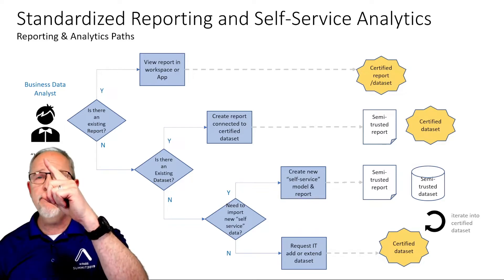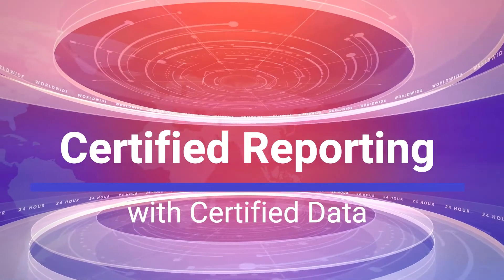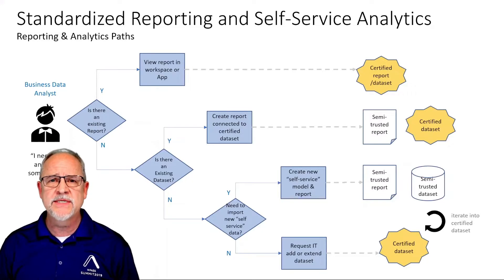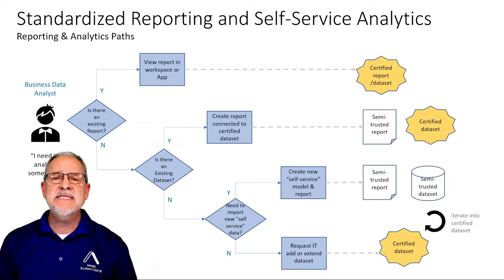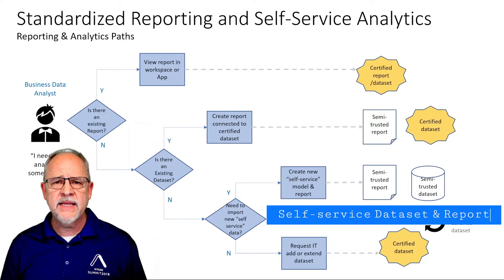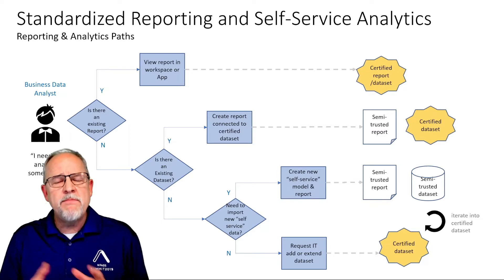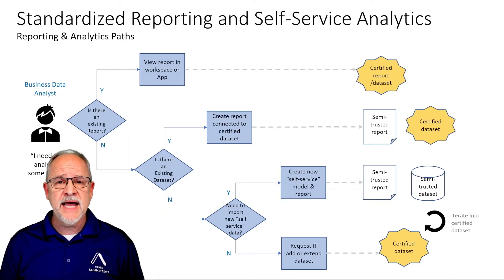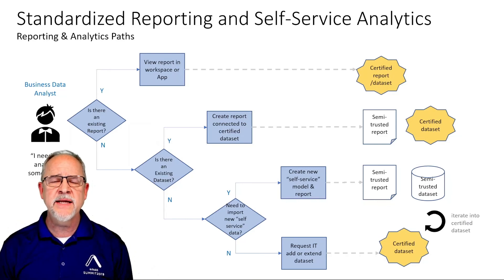Power BI for the Enterprise Episode 01 - Self Svc & Enterprise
Differences between Self-Service and Enterprise BI.
Certified datasets and reports, trusted and semi-trusted data & reports.